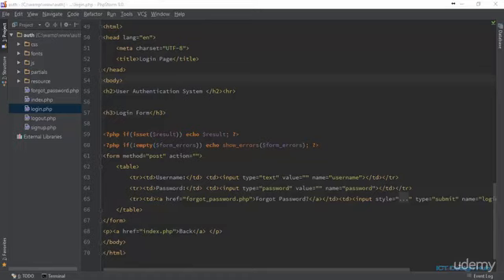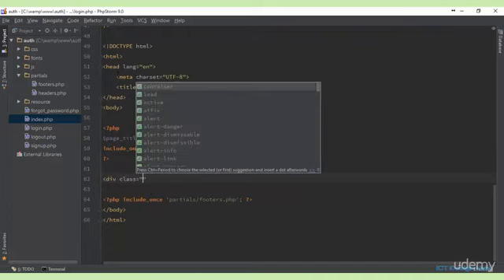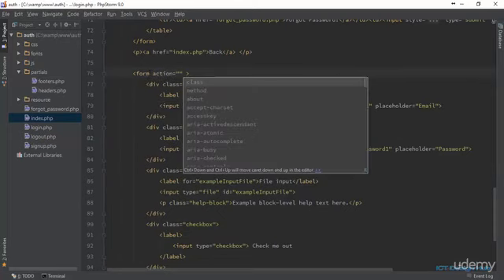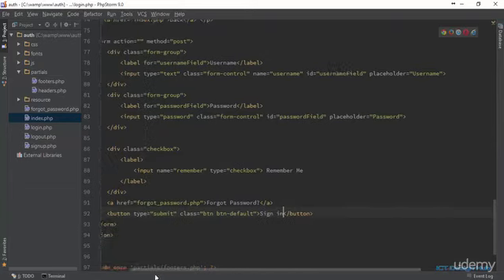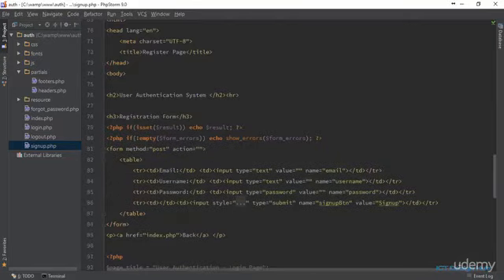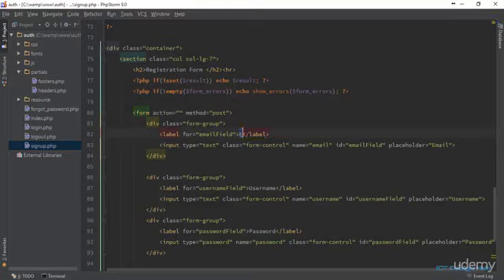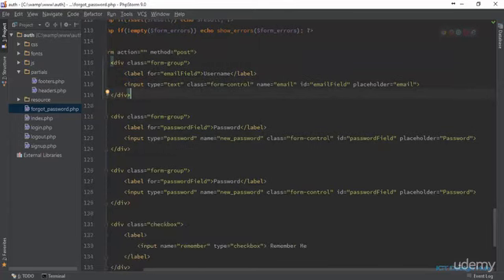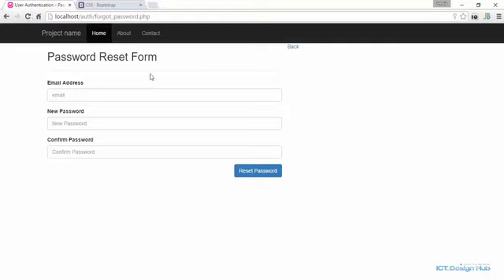Enhancing the User Interface - Login, Signup and Reset Password Forms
PHP: Complete Login and Registration System with PHP & MYSQL
Build a Complete & Secure PHP Login and Registration System with PHP and MySQL - Email Activation and lots more